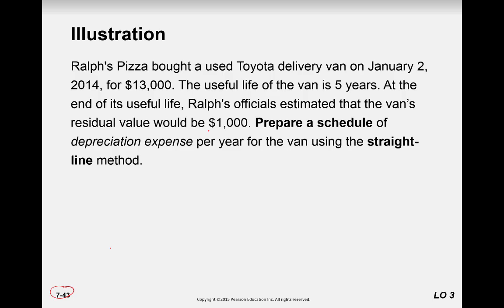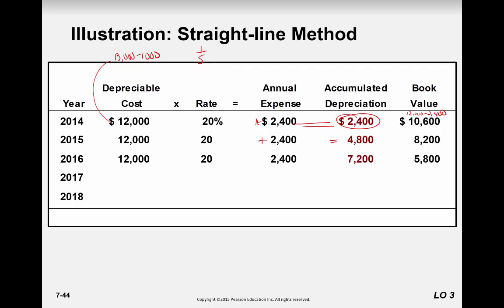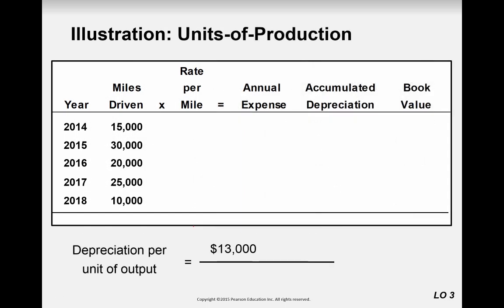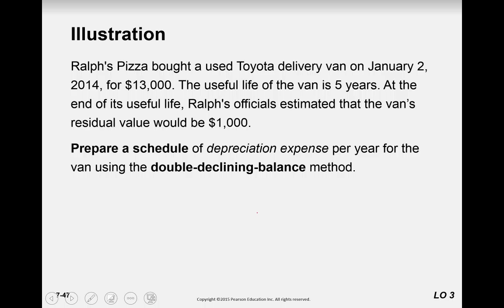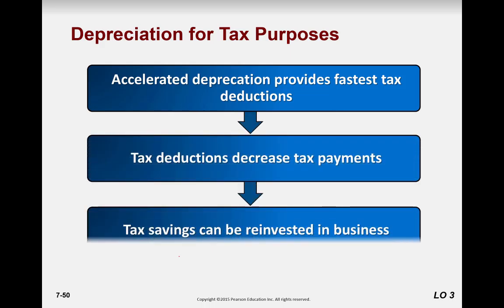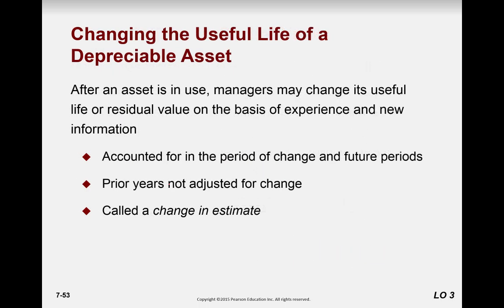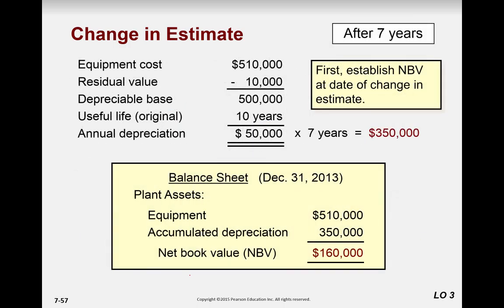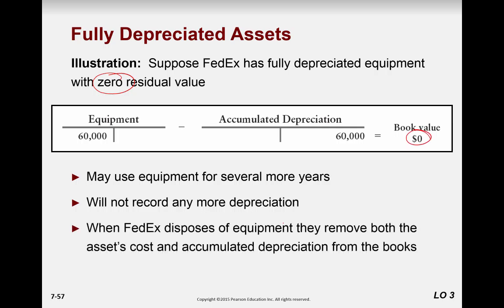Lecture Ch 7 LO3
Table of Contents:

00:00 - Slide 43
00:40 - Slide 0
00:41 - Slide 44
02:11 - Slide 0
02:12 - Slide 45
02:26 - Slide 0
02:26 - Slide 46
03:25 - Slide 0
03:26 - Slide 47
03:27 - Slide 0
03:28 - Slide 48
04:19 - Slide 0
04:19 - Slide 49
04:36 - Slide 0
04:37 - Slide 50
04:48 - Slide 0
04:49 - Slide 51
05:03 - Slide 0
05:04 - Slide 52
05:54 - Slide 0
05:55 - Slide 53
06:31 - Slide 0
06:31 - Slide 54
07:06 - Slide 0
07:07 - Slide 55
07:20 - Slide 0
07:21 - Slide 56
07:27 - Slide 0
07:28 - Slide 55
07:33 - Slide 0
07:34 - Slide 56
07:55 - Slide 0
07:56 - Slide 57